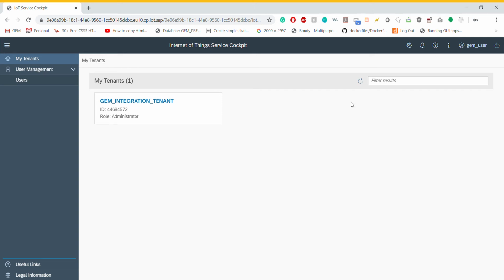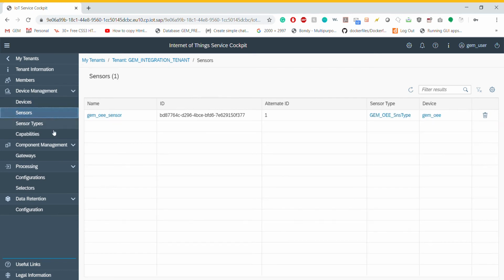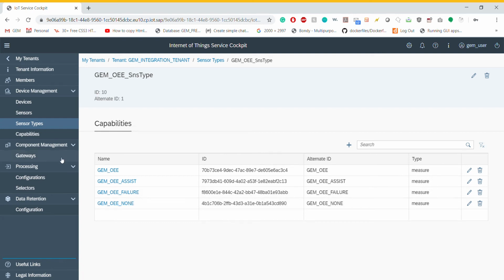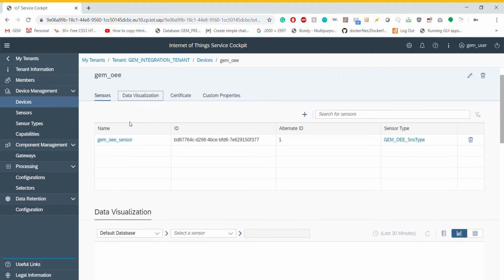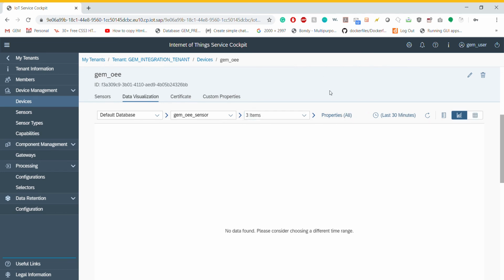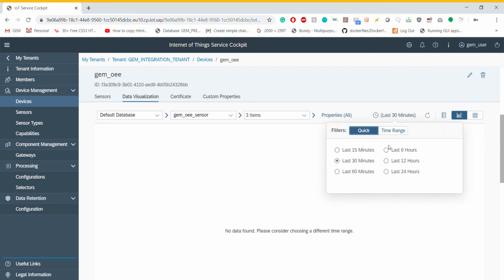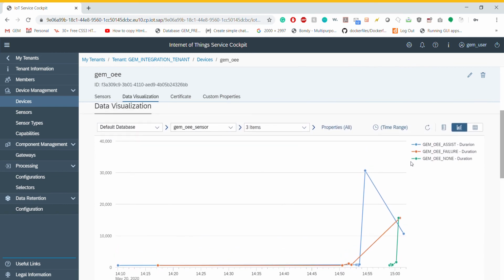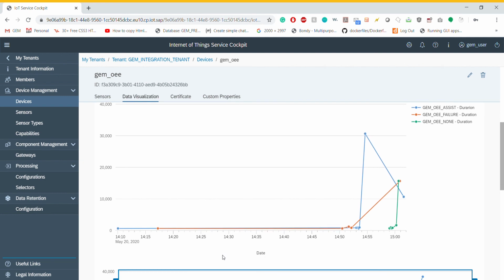GEM Precare Analytics in SAP Cloud: Live Demo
Live Demo of GEM Precare Analytics Integrated with SAP Cloud